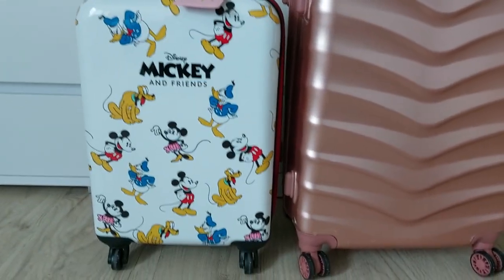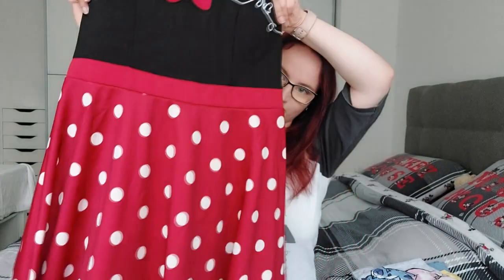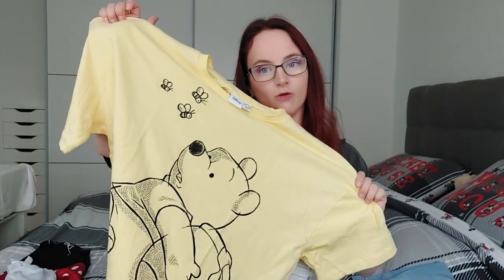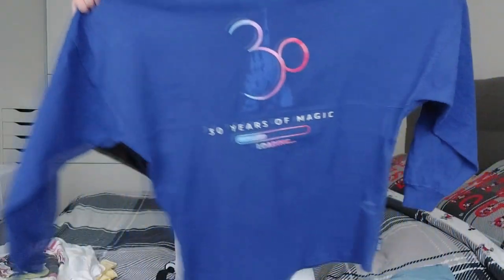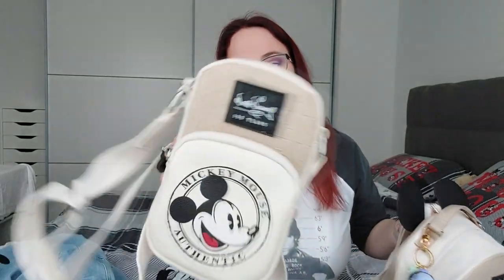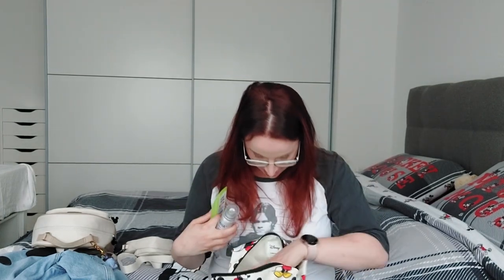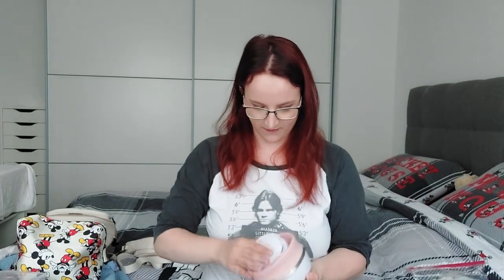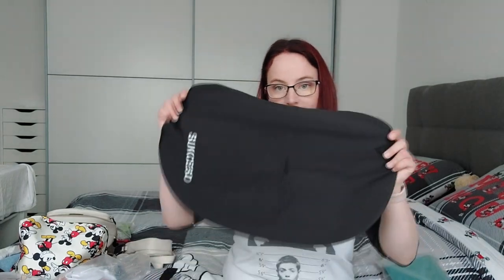What am I packing for Disneyland Paris | June 2023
In this video I wanted to share with you guys what I am brinign to Disneyland Paris with me on my first ever DLP Trip.
Music from Uppbeat (free for Creators!)